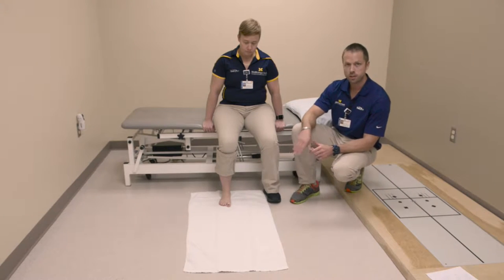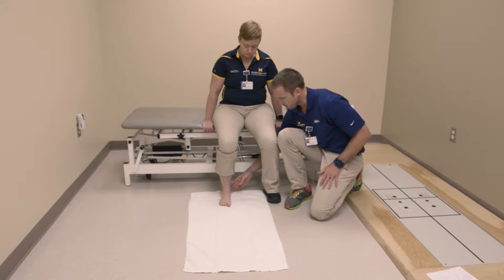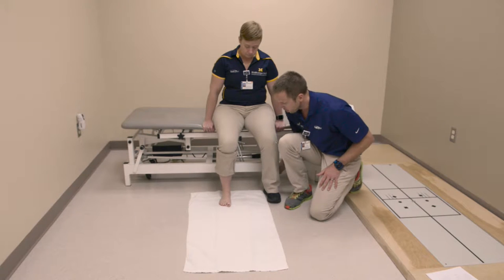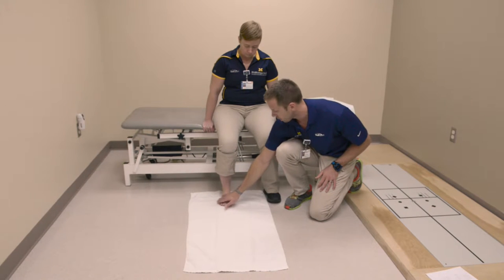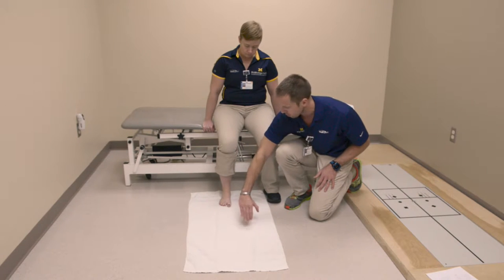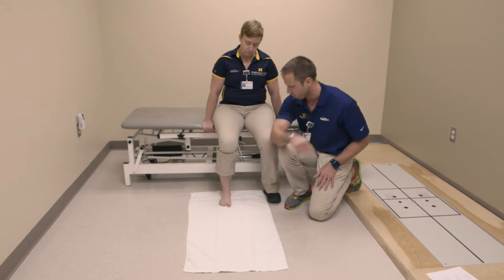Towel Scrunch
Members of the Physical Therapy and WellSport staff (David Bearss, DPT, CSCS and Samantha Bohy, AT, ATC) at MidMichigan Health show you proper form and technique to perform the Towel Scrunch (Toe Curling) Exercise.